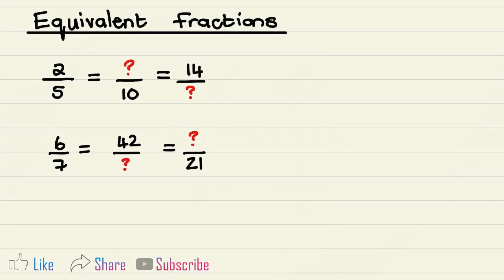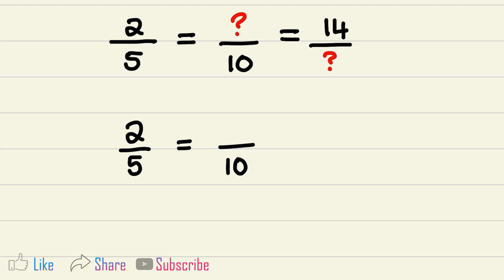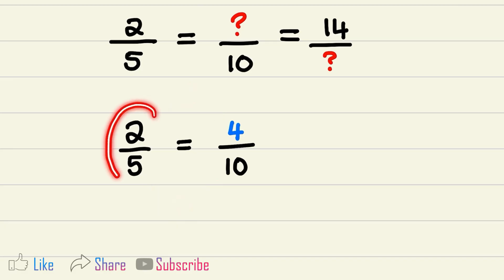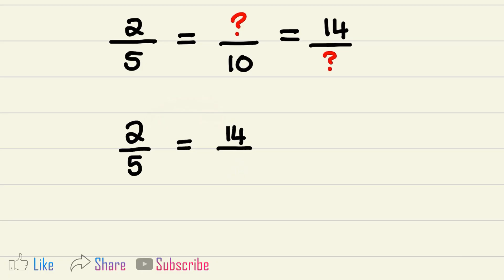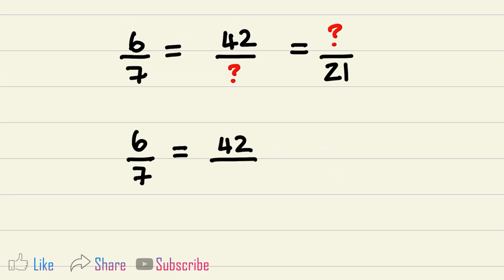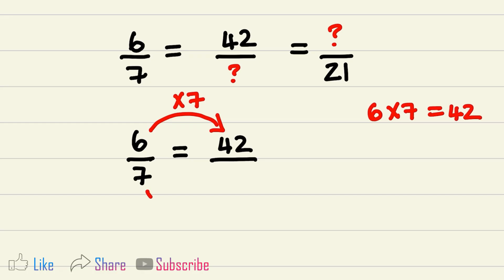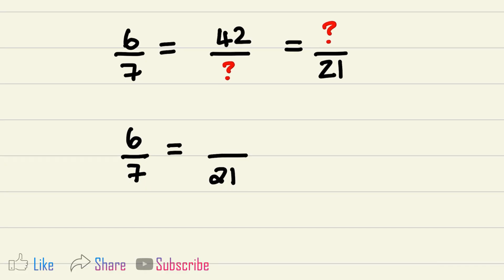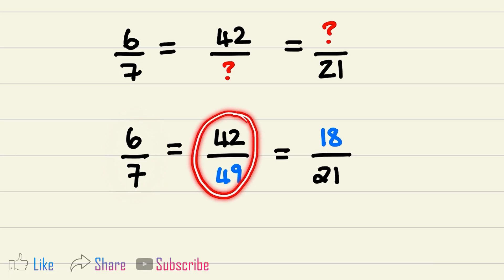How to find Equivalent Fractions (Grade 5 to 7 Math)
Finding equivalent fractions by making the denominators the same.
(For Primary school, middle school, Grade 4, 5, 6 and 7)